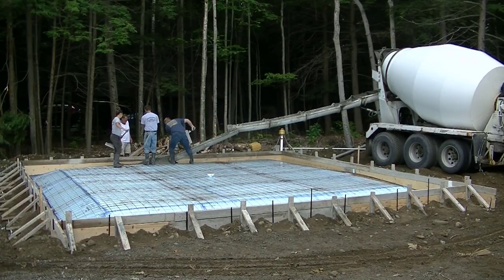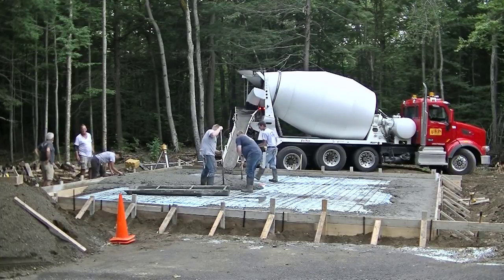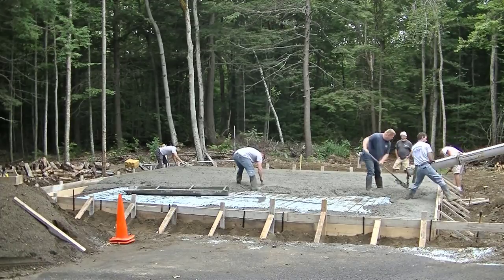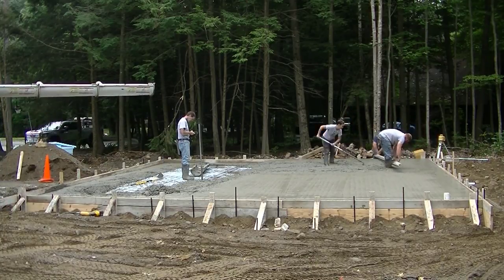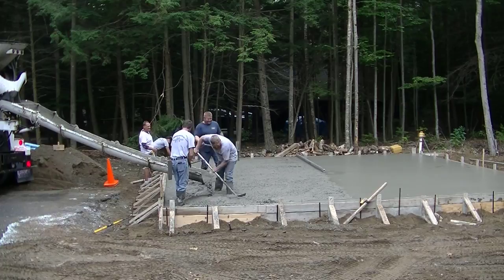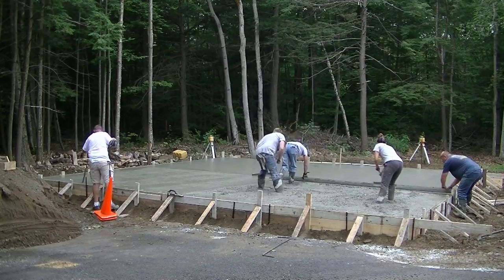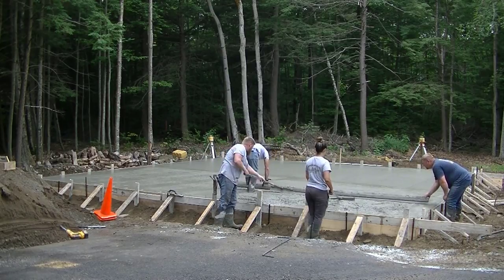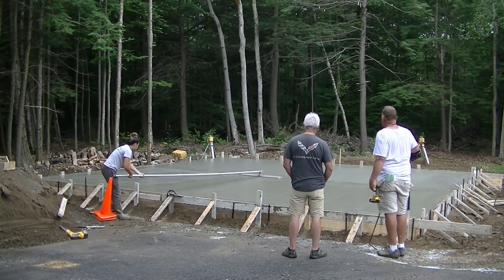Pouring Concrete For A 28' X 28' Garage Slab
In this video I'm pouring concrete for a 28' x 28' garage slab. This concrete slab has thickened edges (also called a monolithic slab), that are 18" deep by about 3' wide.
Just filling up the thicker edges took about 9 yards of concrete. When we pour a monolithic slab like this, the forms have to be braced off at least every 4' to keep the forms from bowing outward.
We will start pouring the concrete by filling up the edges at least half way, all the way around the slab. This allows us to adjust the forms if they do move without filling them all the way to the top.
If you want to pour your own concrete slab like this, click on my link to The Concrete Slab Course below. In the course, I'll show you all the steps from forming, to pouring, and finishing a garage slab like this one.

USE THE SAME TOOLS I DO:

FLOOR FINISHING POWER TROWELS:

MARSHALLTOWN SHOCKWAVE VIBRA-SCREED:

TOPCON LASER LEVEL:

DEWALT PENCIL VIBRATOR TOOL:

INVERTER GENERATOR LIKE WE USE:

HAND FINISHING KNEE BOARDS:

MAG FLOAT & STEEL TROWEL SET:

2" MARGIN TROWEL:

CONCRETE PLACER OR KUMALONG:

CONCRETE FINISHING BROOM:

CONCRETE SCREED:

CONCRETE EDGER:

CONCRETE GROOVER:

BOSCH HAMMER DRILL: